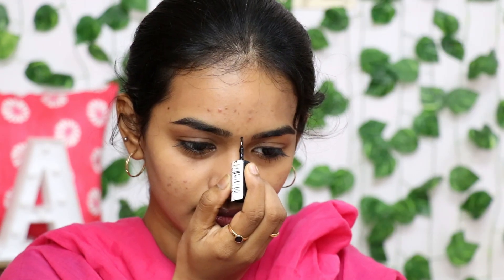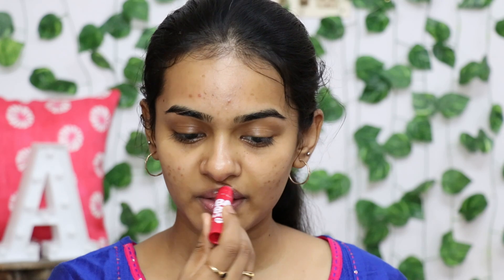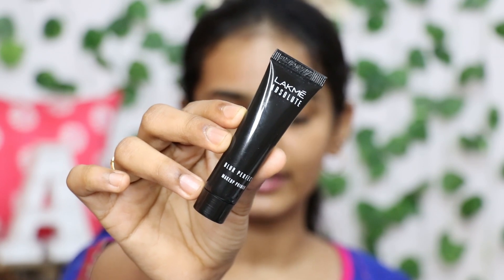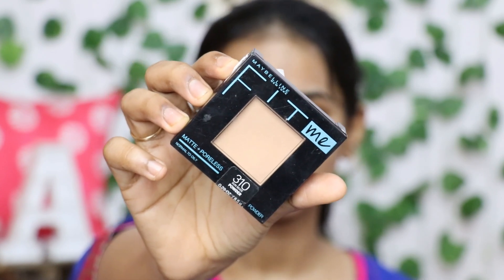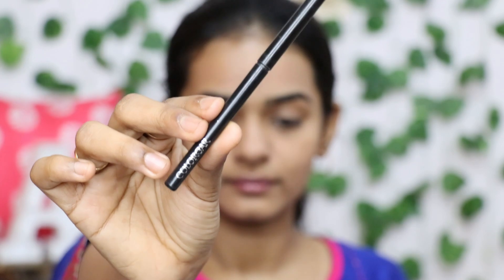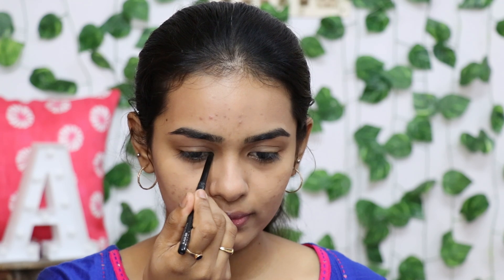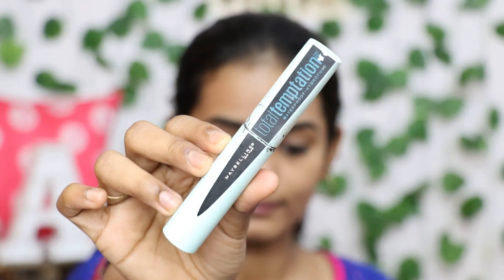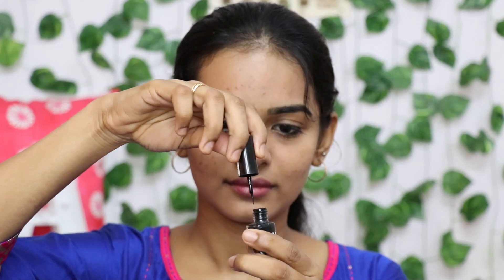தமிழில் College Makeup look🔥Simple Everyday college Makeup look with Easy Hacks❣️college Makeup look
In today's video, I have shared a simple easy everyday college makeup with some easy makeup hacks.

25% தள்ளுபடி பெற T9XNTRL25 இந்த கூப்பனை பயண்படுத்துங்கள்.

அனைவரும் எதிர்பார்த்திருந்த சிறப்பு தள்ளுபடி விற்பனை இதோ வந்துவிட்டது!
மேலே இருக்கும் லிங்கை கிளிக் செய்து
உங்கள் விருப்பமான பிராண்டுகளில் 70% வரை தள்ளுபடி பெறுங்கள்.

The most awaited sale is just around the corner! Get huge discounts (up to 70%) on your favorite brands. Click on the link above and add to the cart now so that you don't miss out on anything!